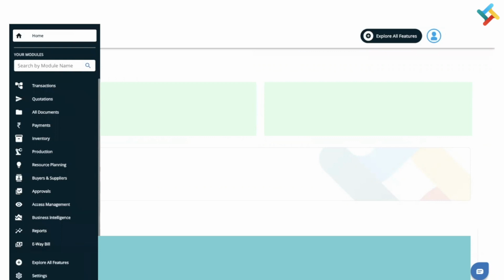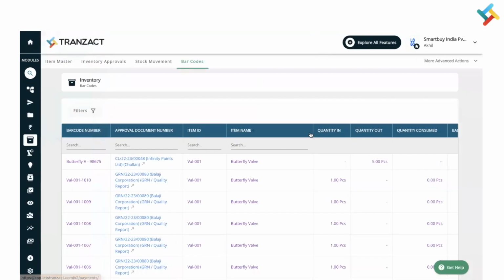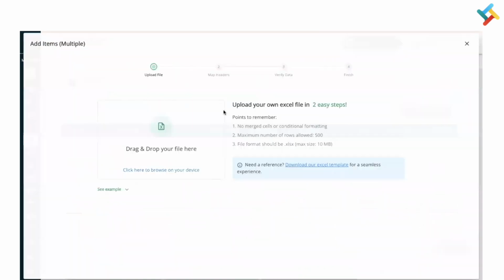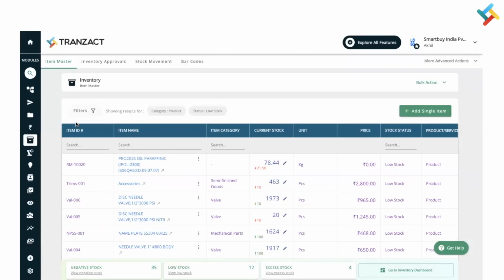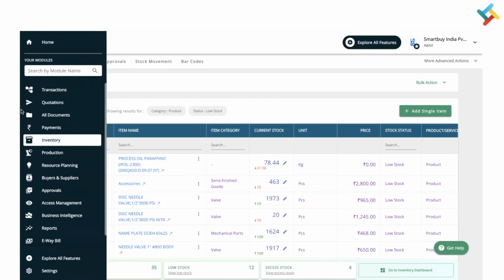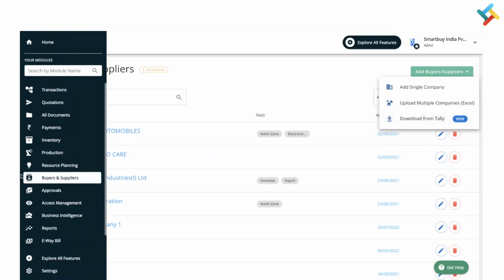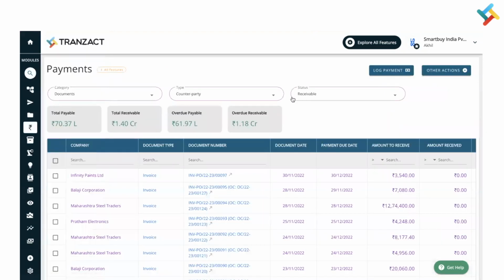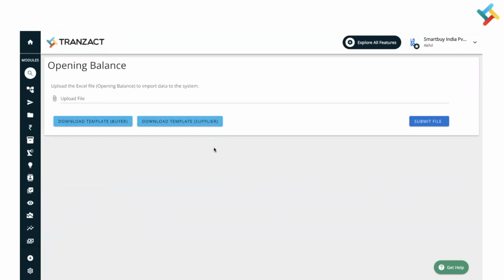What Data can I upload through Excel on TranZact?